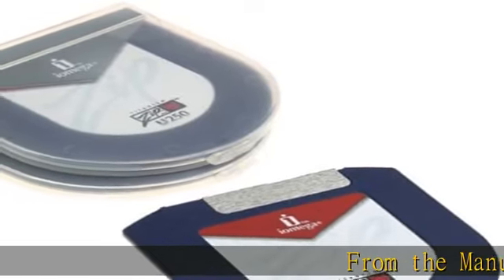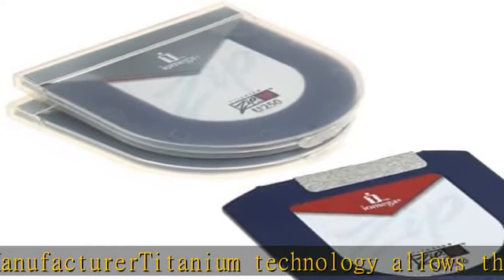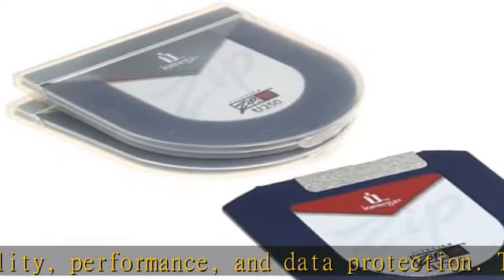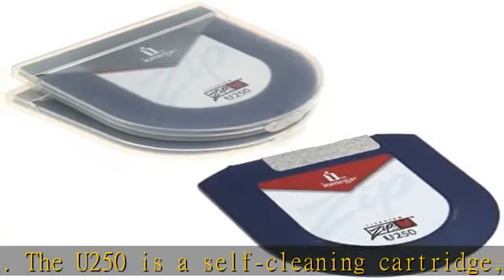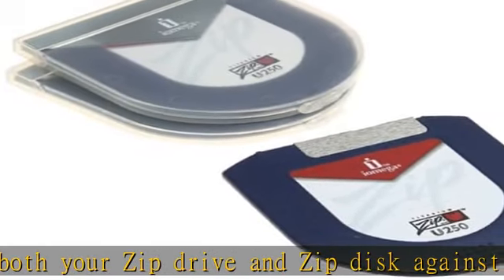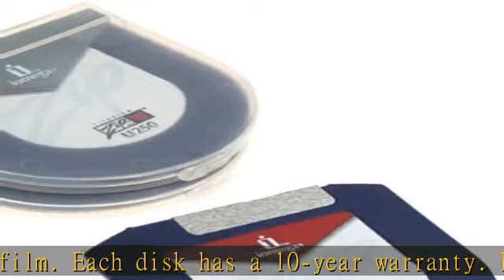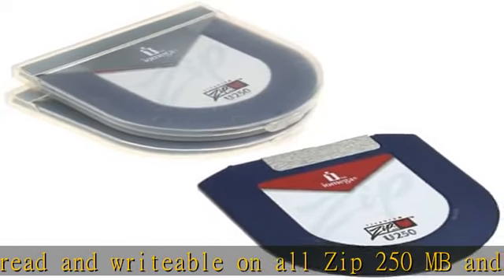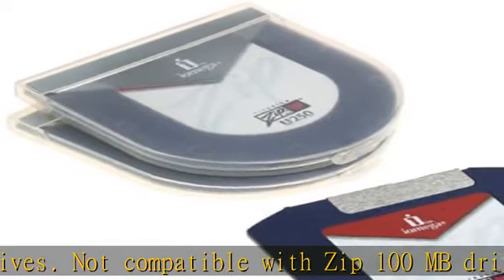Iomega Titanium Zip Disk U250 Clamshell Media (31525, 3-Pack, PC Formatted, 250MB) (Discontinued by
Iomega Titanium Zip Disk U250 Clamshell Media (31525, 3-Pack, PC Formatted, 250MB) (Discontinued by Manufacturer)